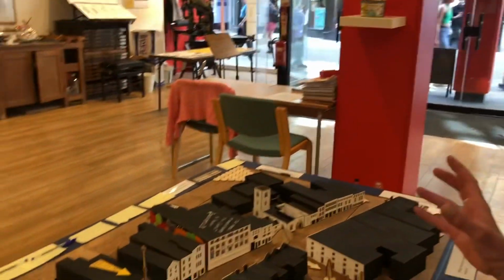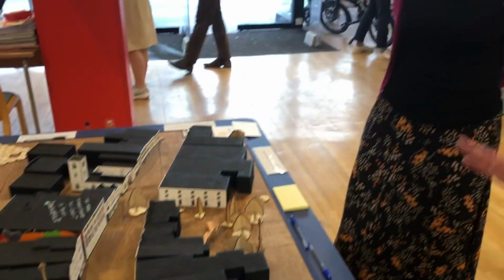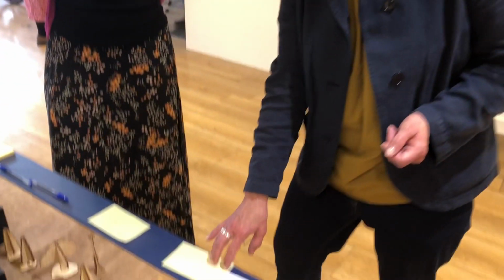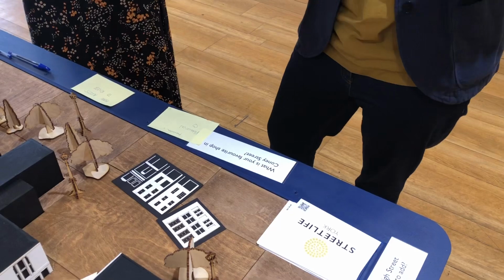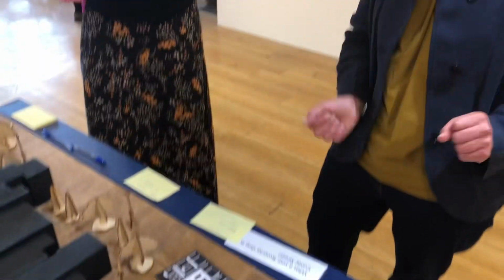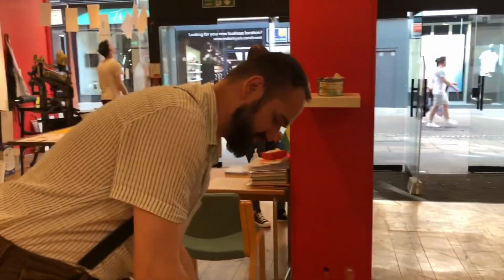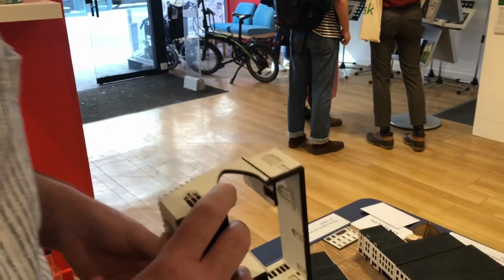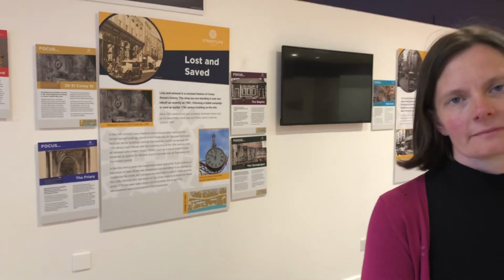StreetLife Coney Street York